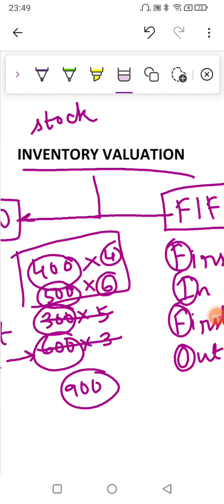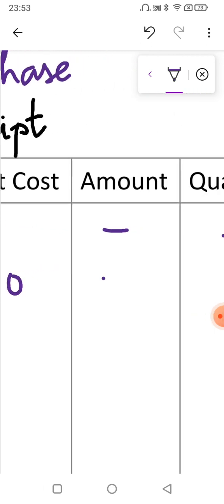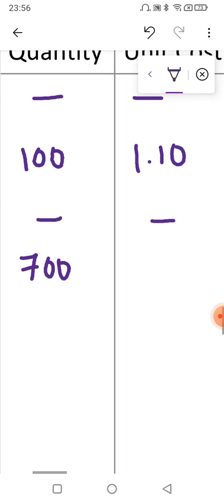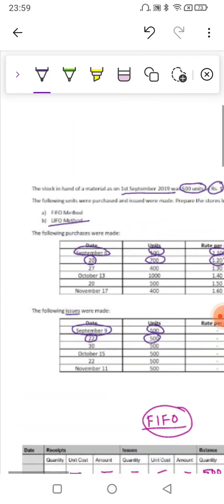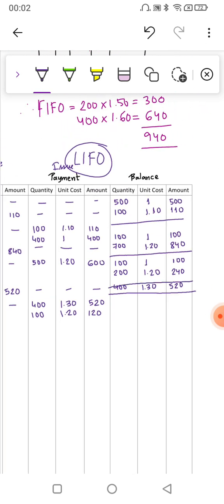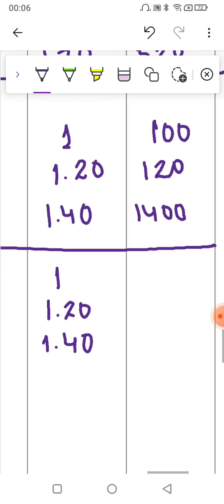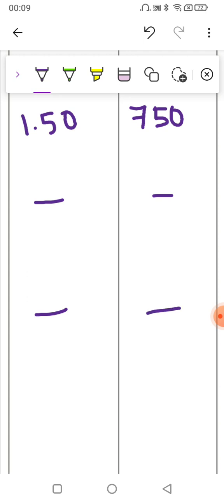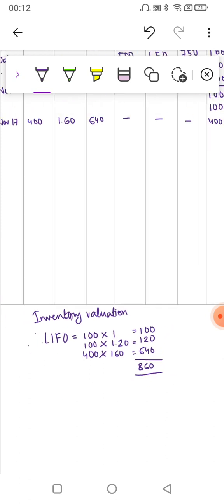Inventory Valuation (LIFO)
Inventory Valuation under LIFO